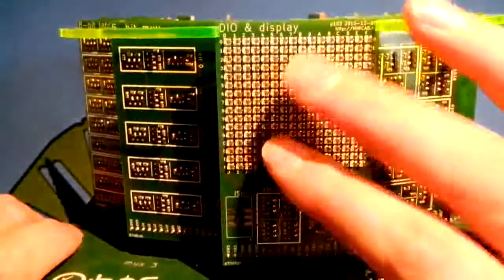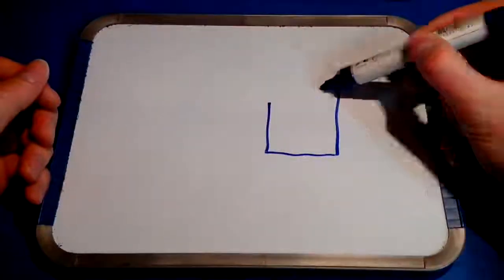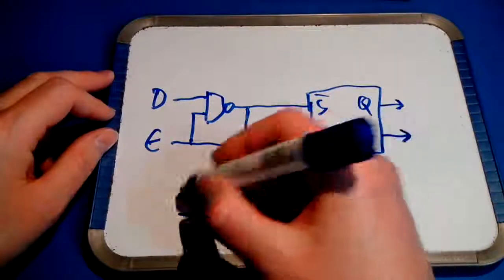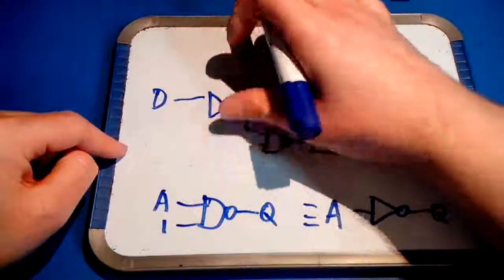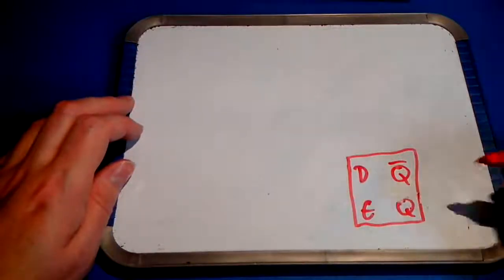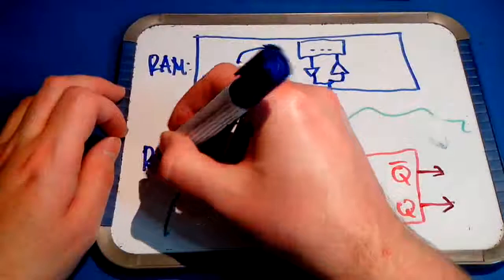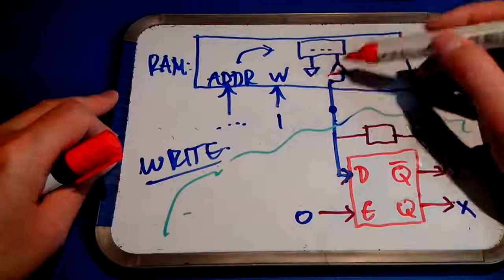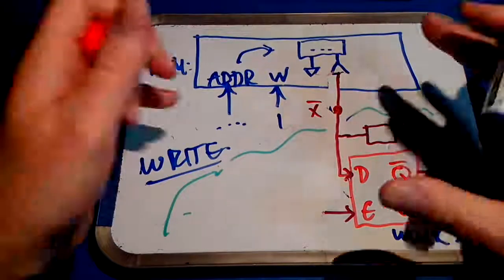Qibec CPU: DIO-latch board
This video discusses the DIO (Data I/O) latch, which is Qibec's only subcircuit interfacing to the RAM.

First, the construction of this latch out of SR-latch and NAND-gates is drawn and explained, followed by a zoomed-in view of the CPU and RAM, showing how a bit is read and written to RAM. Finally, the behaviour of the DIO-latch is shown on the breadboard.